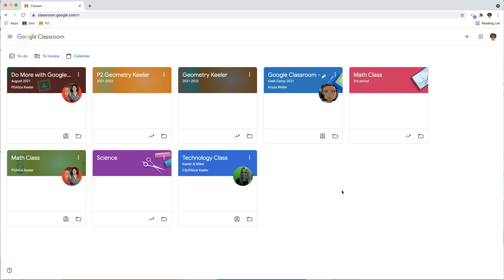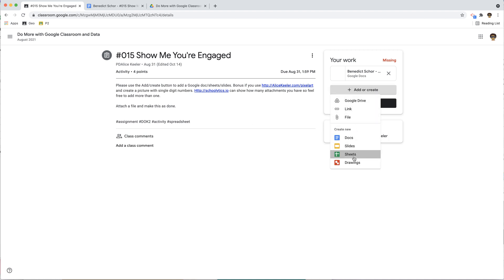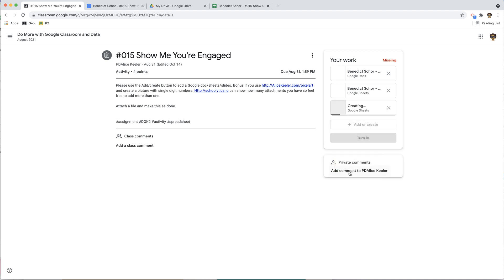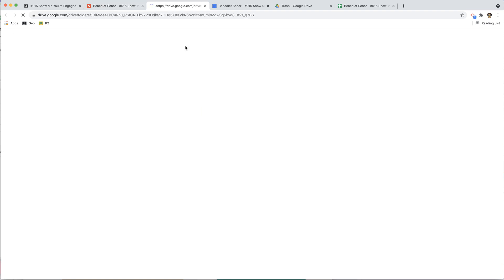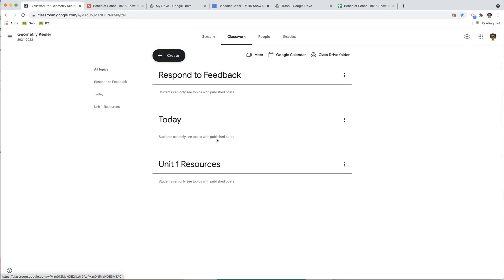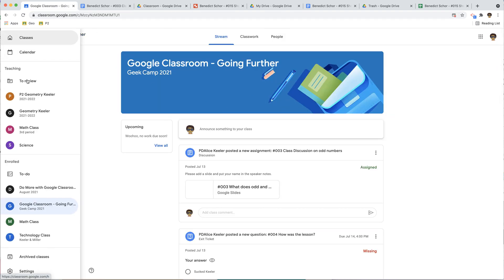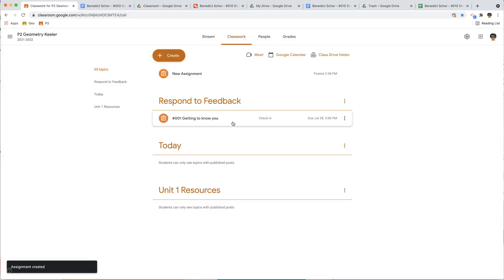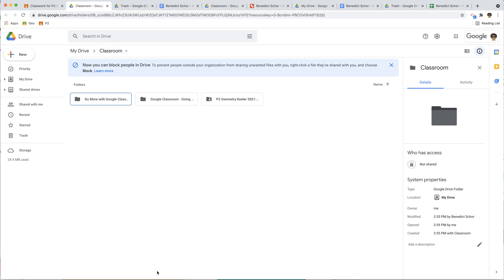Help I deleted my Google Classroom folder in Google Drive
Google Classroom creates a folder in Google Drive called Classroom. DO NOT DELETE this folder. In this video I show you what happens if you delete the Classroom folder and how to fix it and get your folder back.